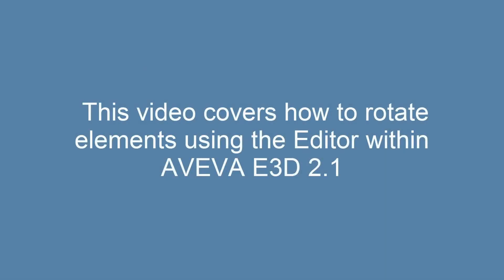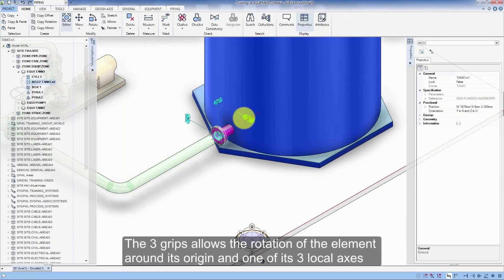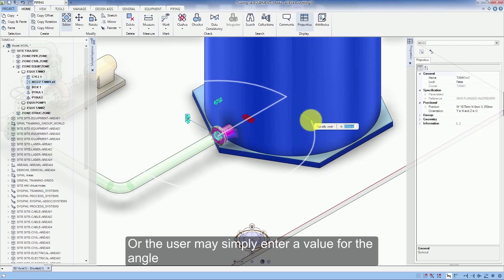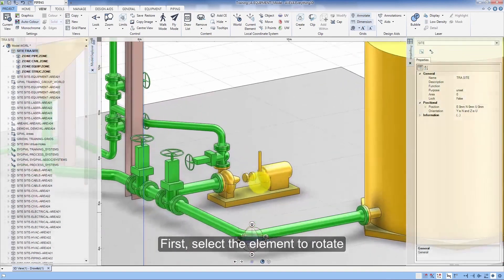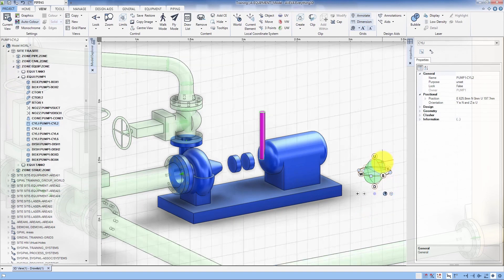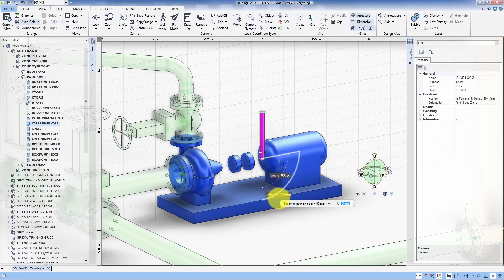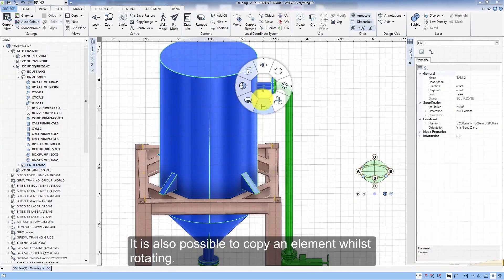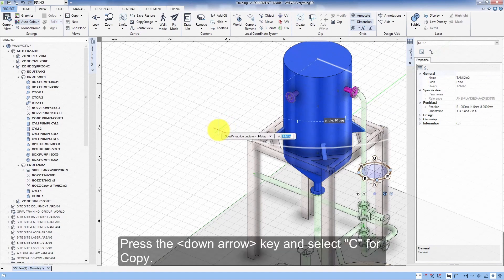Aveva E3D. Rotating elements. Lesson 12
In this video, you will learn how to rotate elements using the Editor and Rotate commands.